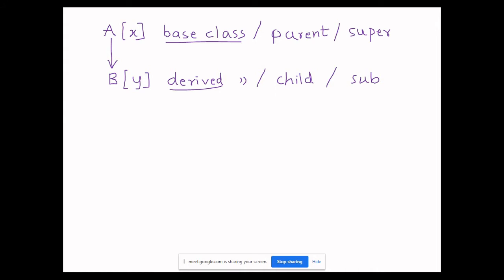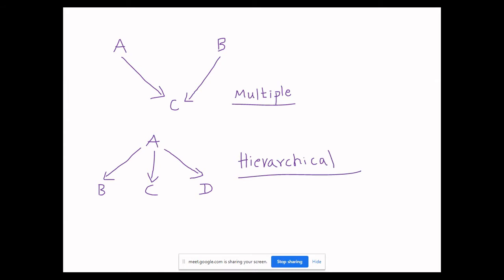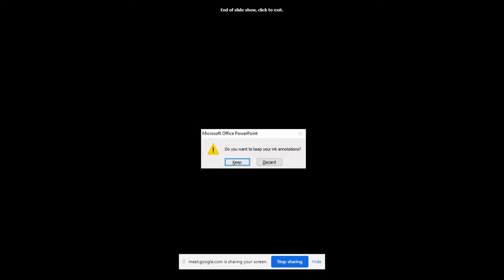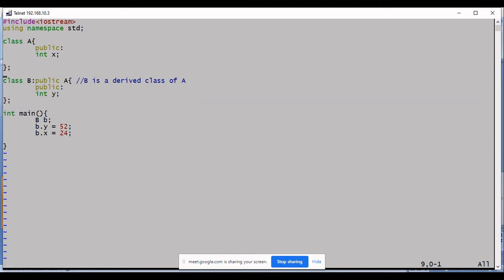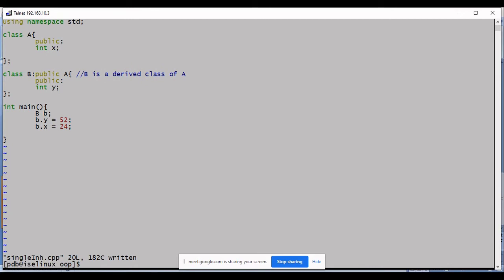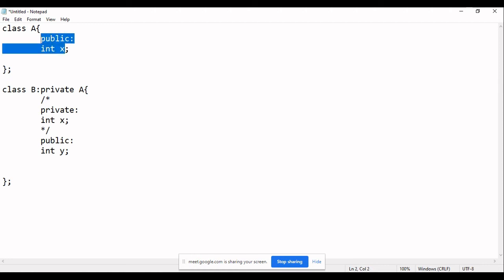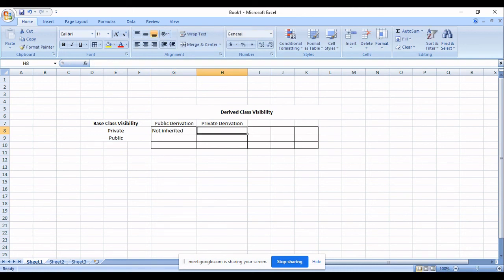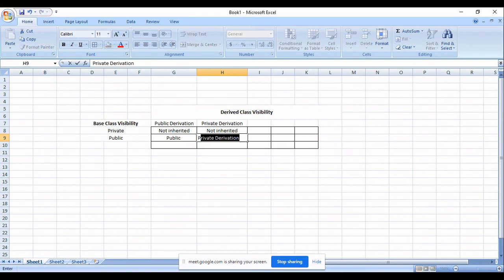Introduction to Inheritance in C++